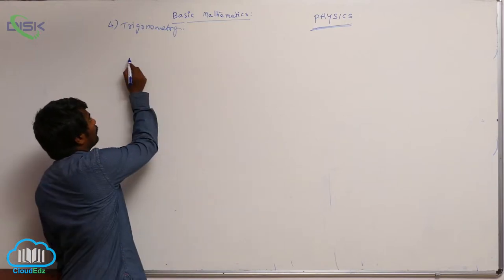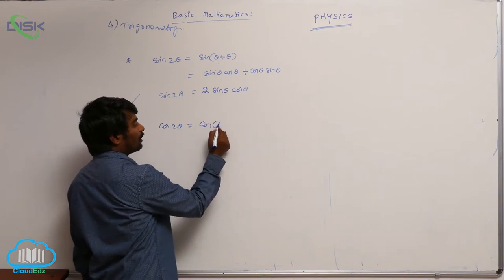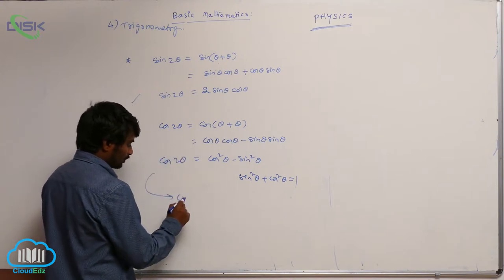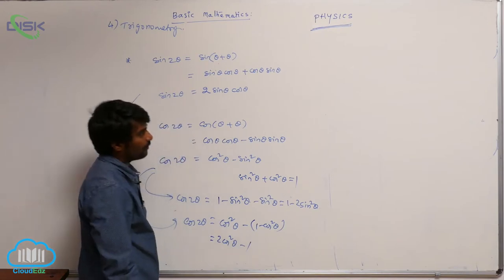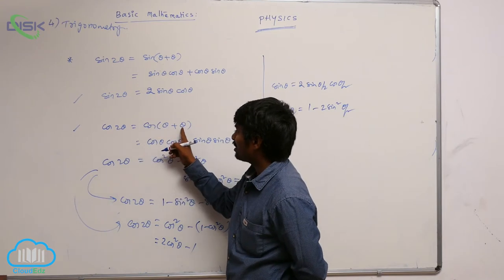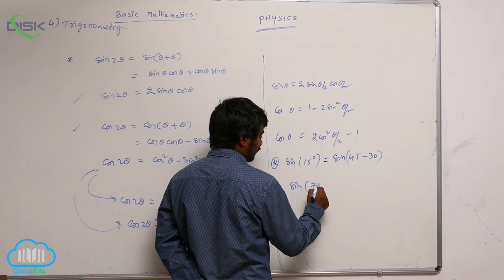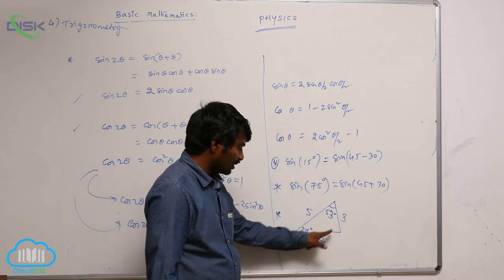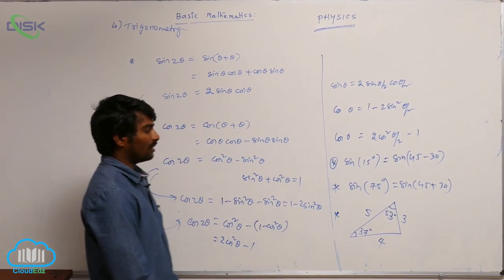What is Physics || Trigonometry 7 || Disk Telangana